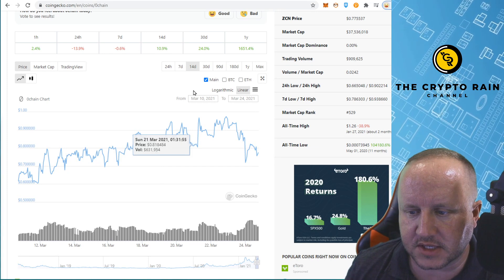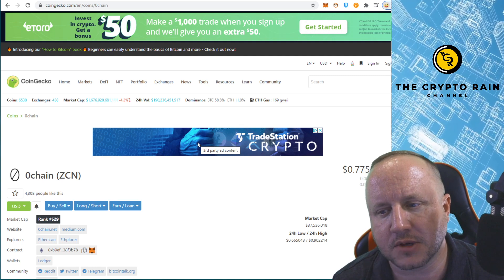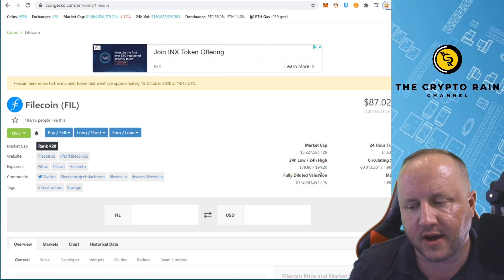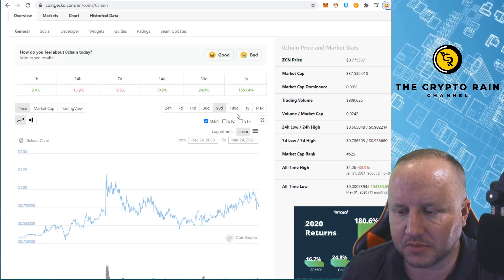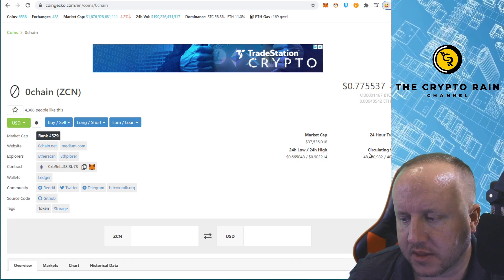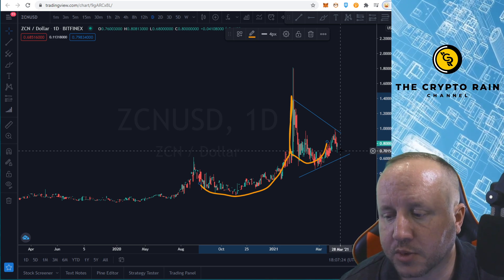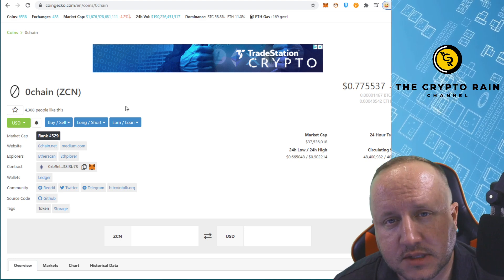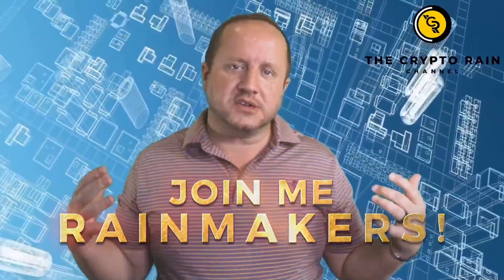Small Cap Gem - Almost No One Is Taking About... Yet...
Thank you for joining me as I discuss what I am interested in with Bitcoin, cryptocurrency, and even events that might have an impact on the crypto currency market.

Twitter Account (if you need to reach me, this is where to reach me)

I am very picky about what I discuss, so expect me to ask a lot of questions.   If you are from a project I have already covered, I am clearly already interested in your project, so please reach out to me so I can further discuss the deeper things going on with your project.  Thank you.

Though it may still be over a year away, a bear market follows a bull market, and it is possible that many of us make incredible gains during this bull market.  What will we be doing with our time, attention, and money when that happens?  I'm still looking at what may be best out there, but in my humble opinion, stocks are at the top of a bubble, real estate at the top of a bubble.  I'm not sure.  I may just hold a crypto version of USD in Celsius and/or Blockfi.  I will know better though as we get closer to that time.

Remember, these are just my thoughts that are driving my own decisions.  You are responsible for your decisions and to be clear,  I AM NOT a financial advisor and therefore, make all the decisions completely for yourself with the help of your financial advisor.

A Decentralized Competitor to Youtube: Odysee
Earn credits with this link, and more credits just by watching content

Coinbase Link: (Get $10 of bitcoin when you buy $100 or more)

Voyager App: (Also has a Fiat Gateway to buy crypto with USD)

Passive earning platforms:
BlockFi – Earn Interest on your Bitcoin and we each get $10 if you use this link and deposit atleast $100 into your account

Celsius - Earn interest on your cryptos passively.  We each get $30 if you use this link and fund your account with over $200 for 30 days.